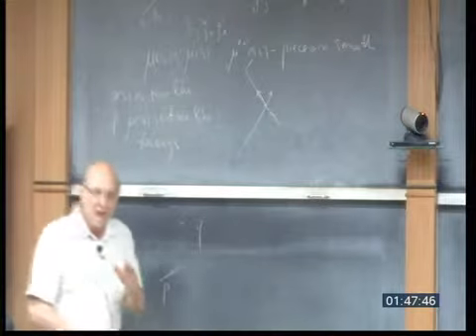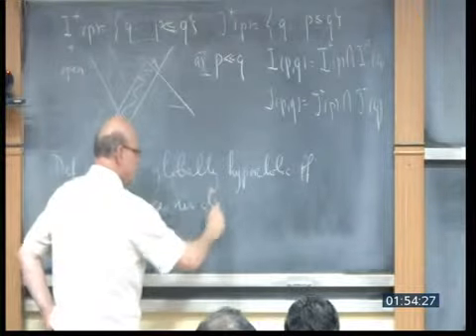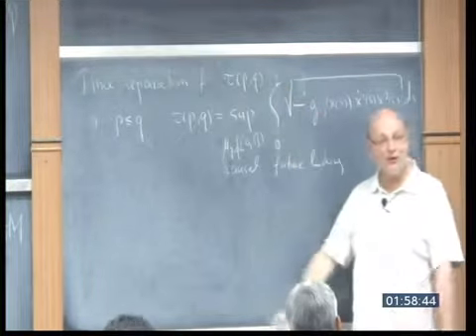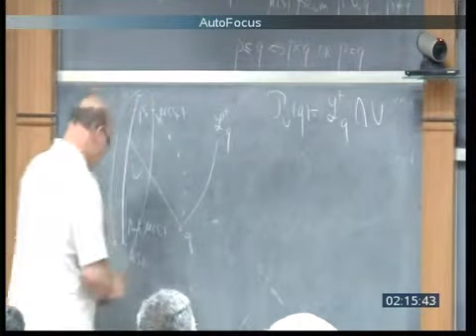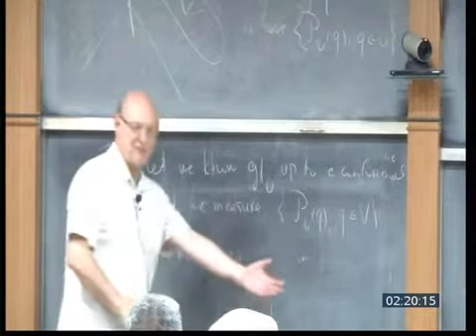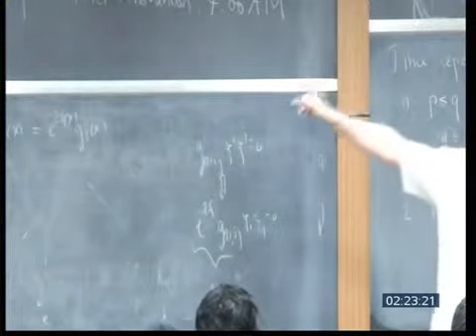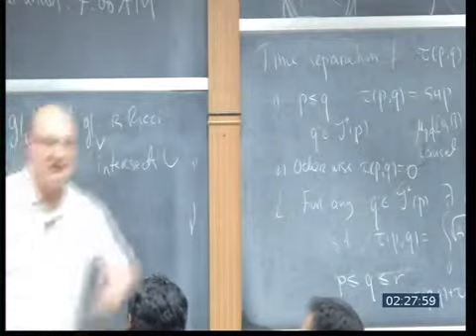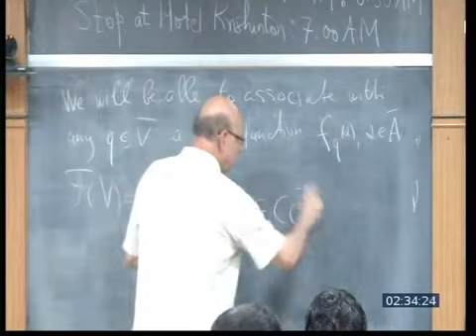Inverse problems in Riemannian and Lorentz geometry